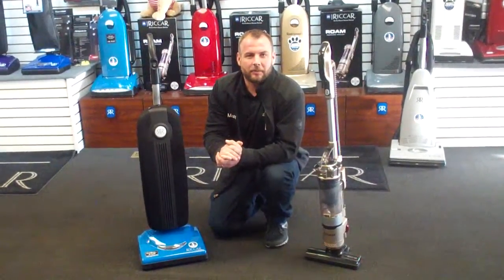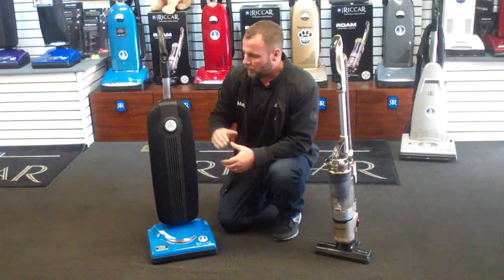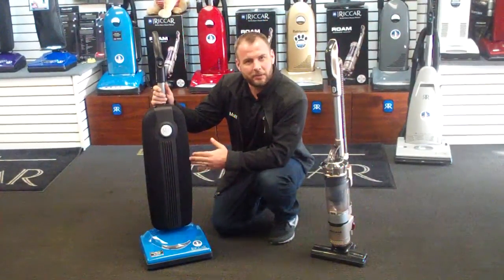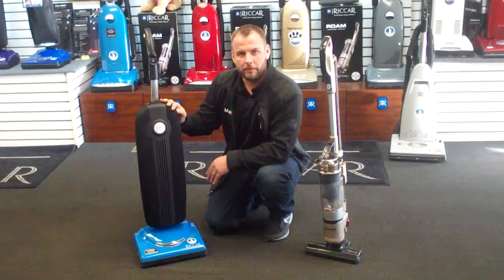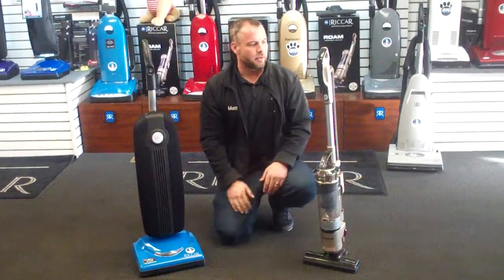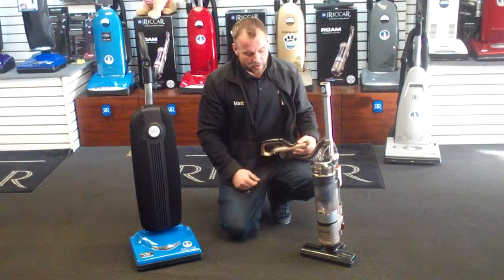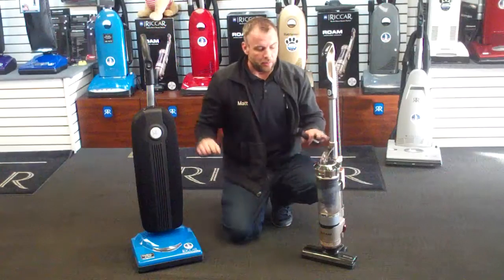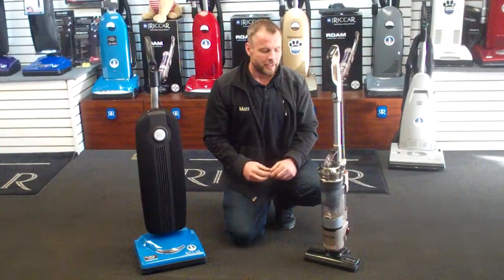Most Powerful Cordless Vacuum Cleaners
Matt at A-1 Vacuum in Louisville Ky talks about the Riccar Cordless vacuums. Features include 44 volt lithium ion Battery, HEPA Bag, Onboard attachments, replaceable batterys, 60 minute run time